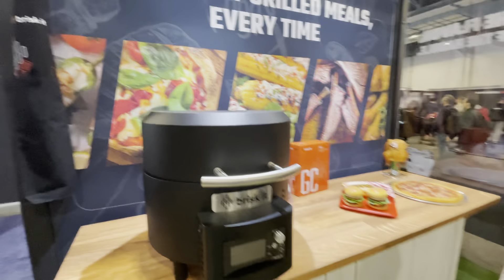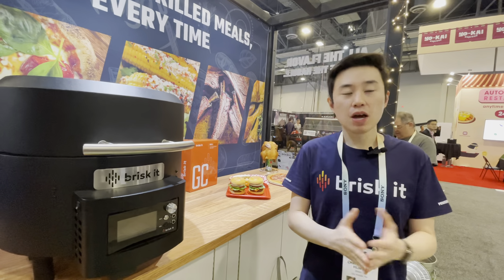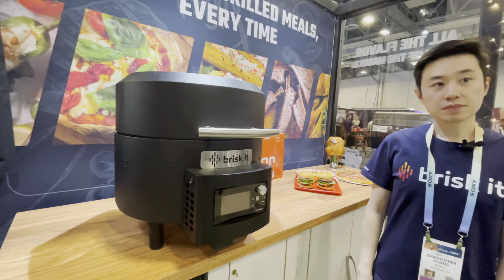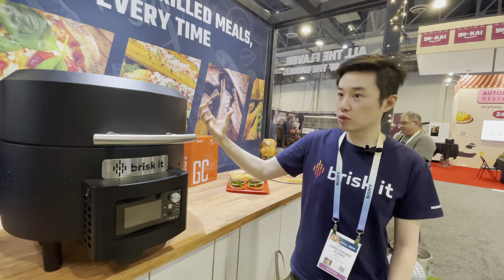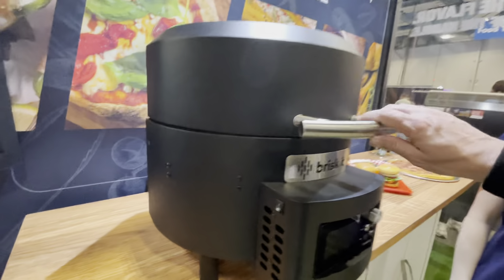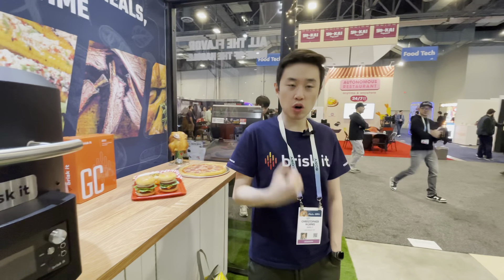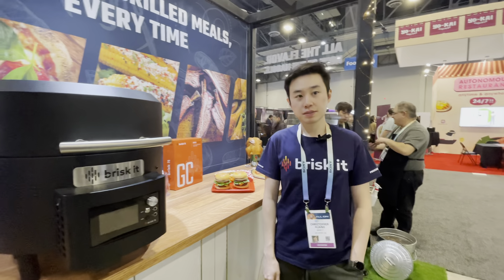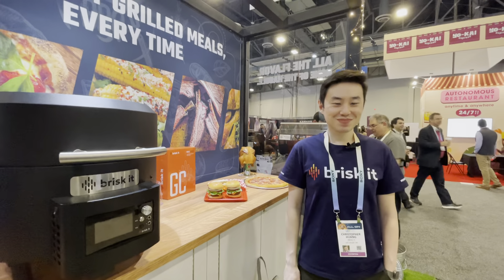Briskit Condo and Apartment Grill Prototype CES 2024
Briskit shows off their small form-factor outdoor grill prototype for apartments and condos at CES 2024.